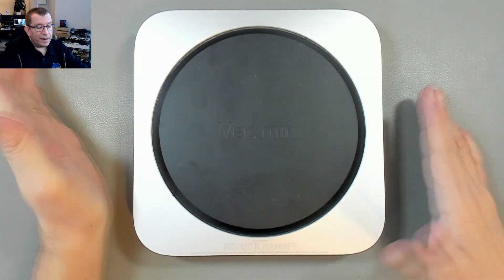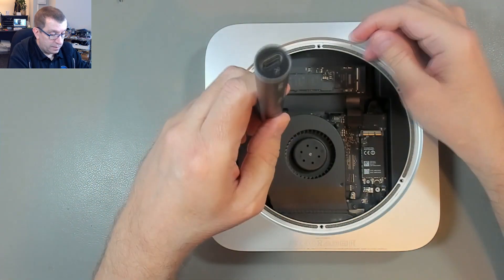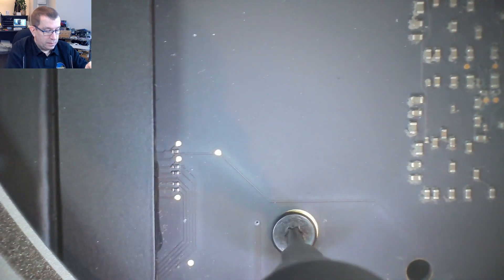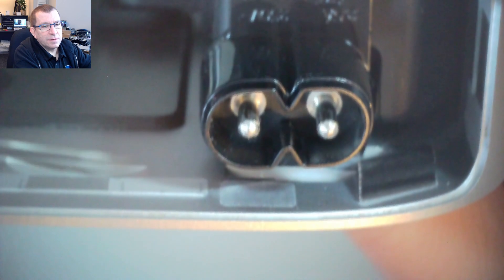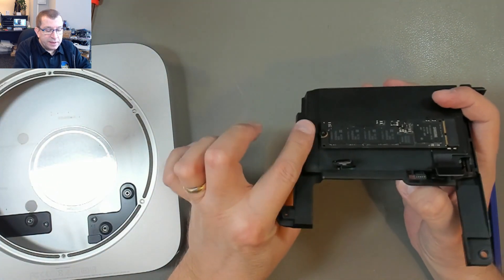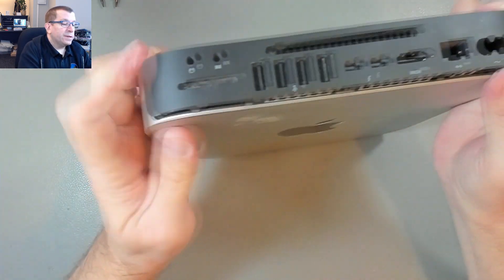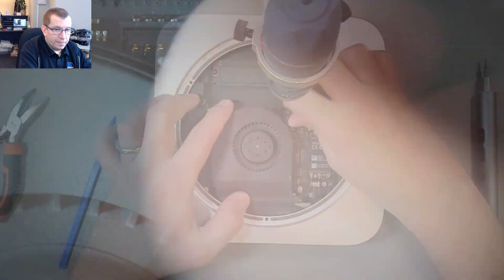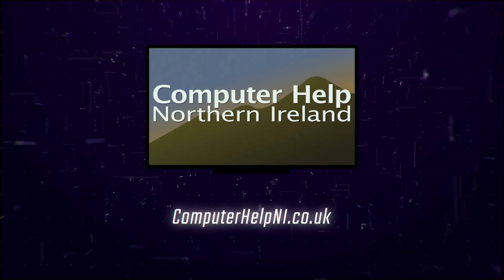[76] Apple Mac Mini (late 2014 - A1347, EMC 2840) - Replace failing hard drive with an SSD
This late 2014 Mac Mini had a failing hard drive which was part of a 'hybrid drive' configuration, which meant the drive could only be accessed from inside the Mac (e.g. with the corresponding M.2 SSD in the hybrid set). We installed Mac OS onto an external SSD and booted from that, rescued the data from the hybrid drive, and then replaced the hard drive with the new SSD.